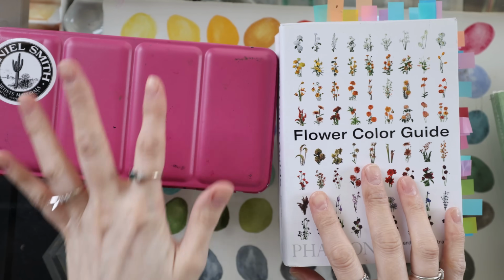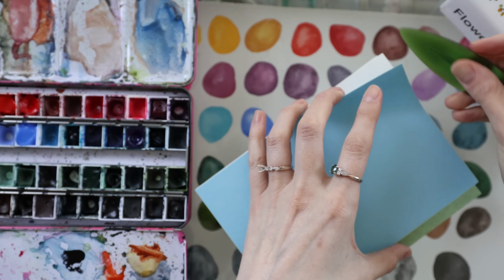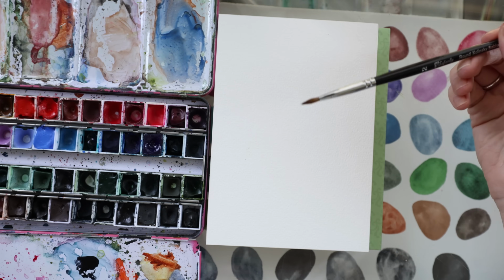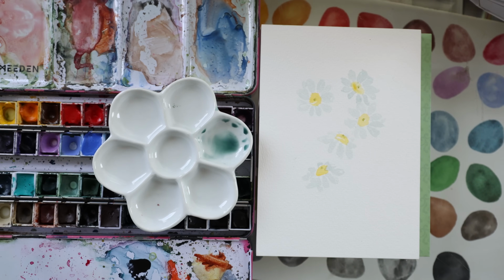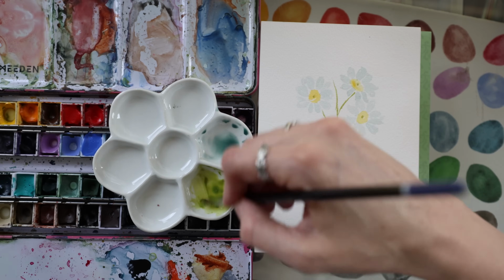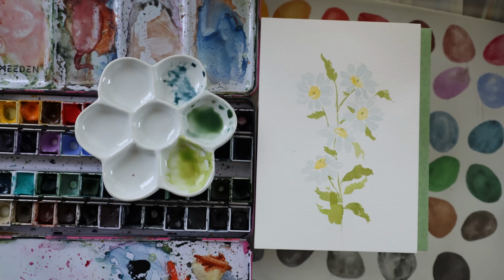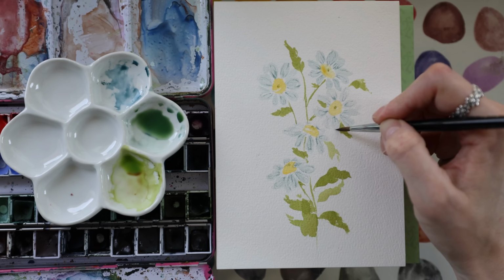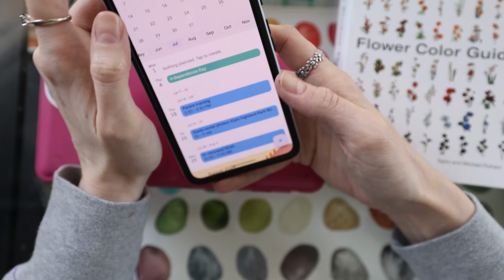Watercolor Month Day 1 - A flower EVERYDAY from the Flower Color Guide - Chamomile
Hey friends! July is Watercolor Month and we are celebrating everyday all month long. We will be posting a video everyday this month!  I will be randomly picking a flower from the Flower Color Guide each day. We are are page 169 today, the Chamomile.

Flower Color Guide
Academy Watercolor Paper
Raphsody round brush size 2
Princeton Neptune round